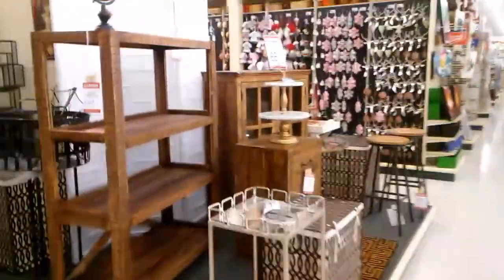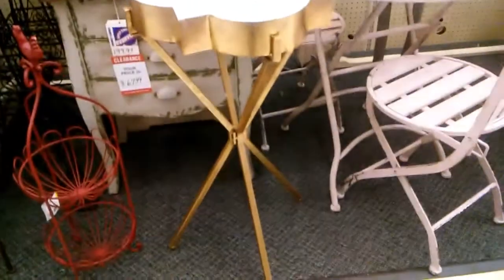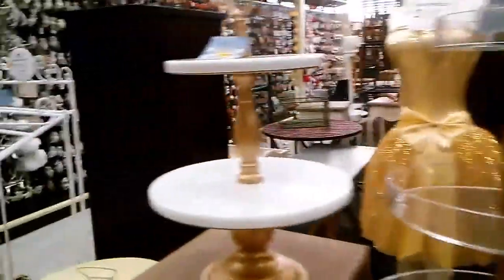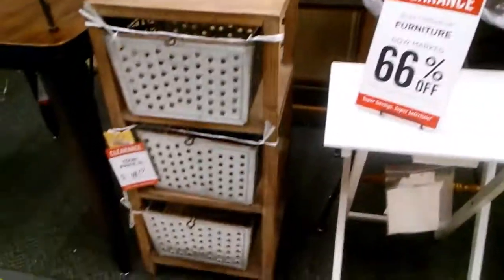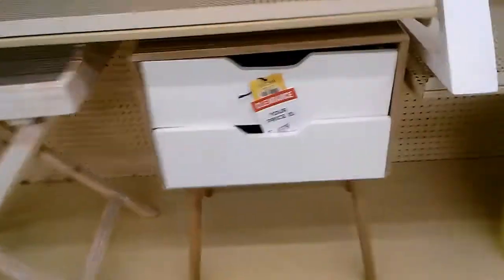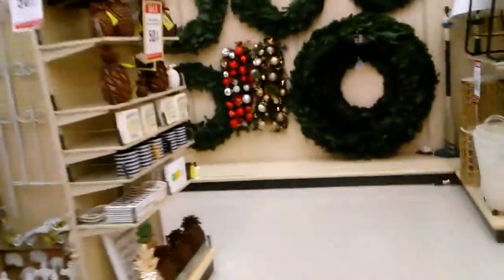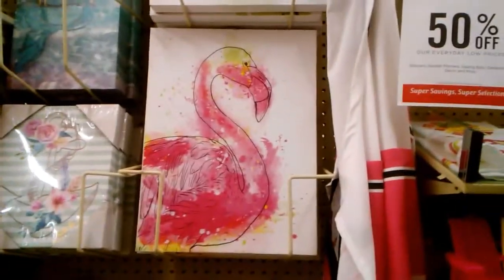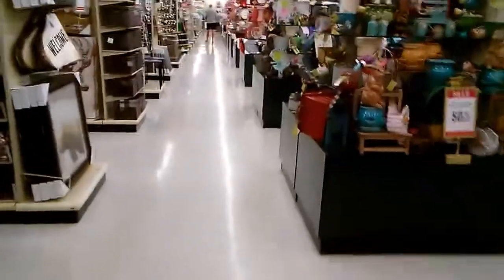Should I buy this?